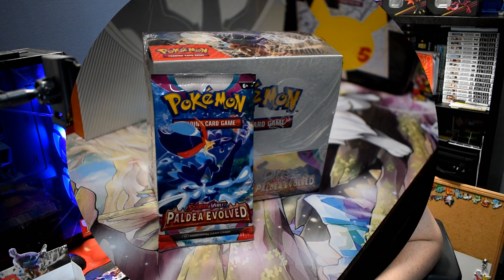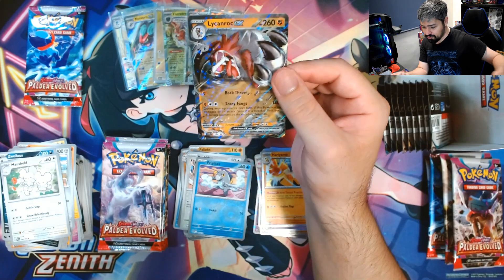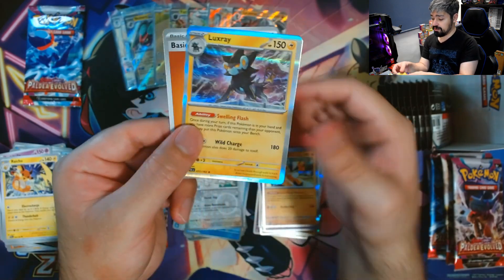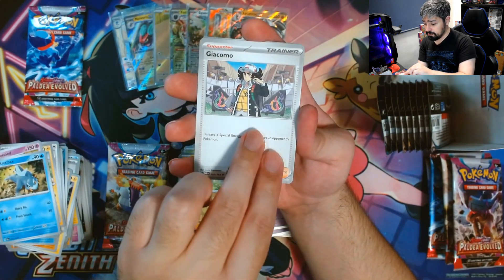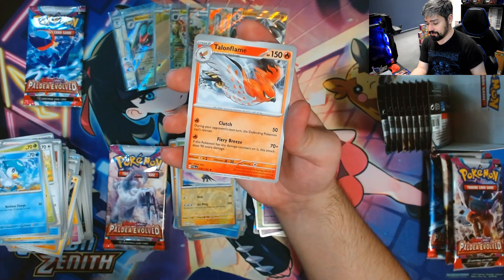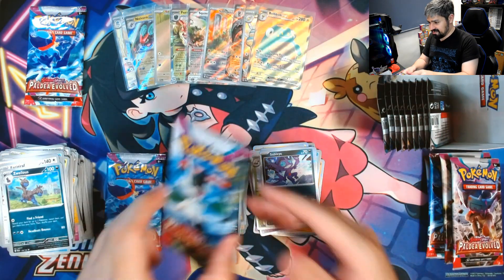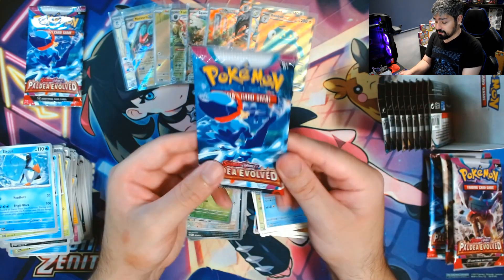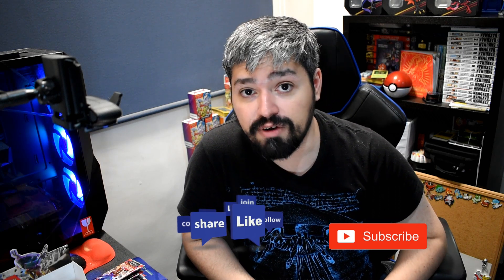Can We Get More This Side? Opening Paldea Evolved Booster Box Part 3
This is the Third part of the Booster Box from Paldea Evolved and we will see if this side of the box has more hits than last time. Come and see what comes out!